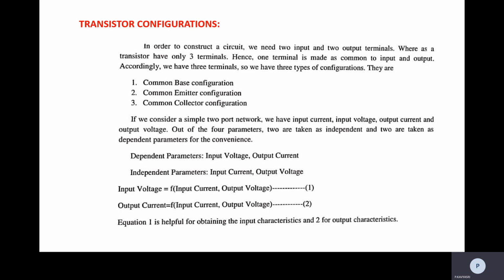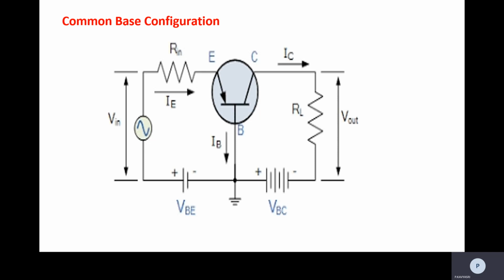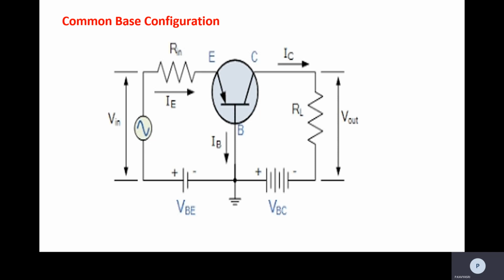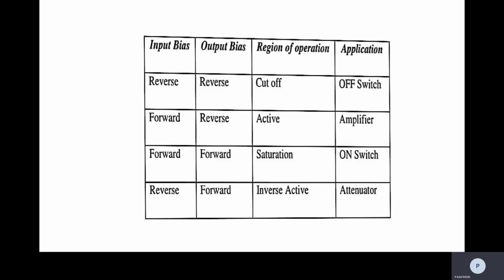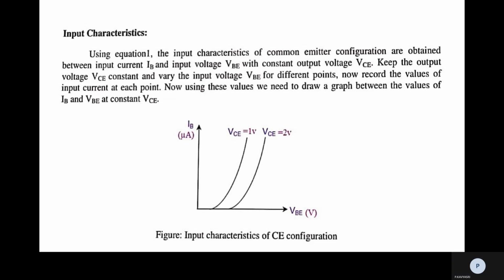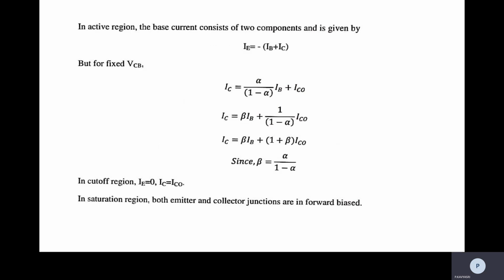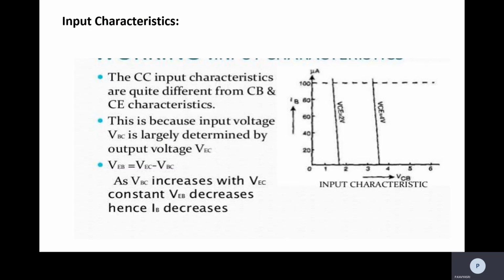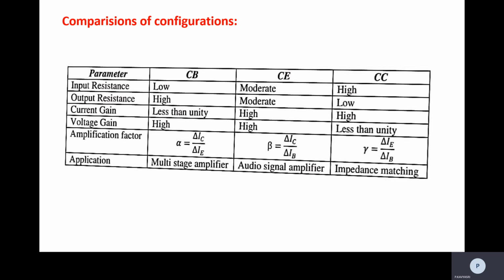CB,CE,CC configurations | Unit II,Transistors | IE | ECE | Online Education | DBS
This Video covers the following topics:Transistor configurations
CB configuration and I/O characteristics
CE configuration and I/O characteristics
CC configuration and I/O characteristics
Unit name     :             Transistors
Topic             :              CB,CE,CC configurations
Thanks to PASAM KAVYASRI